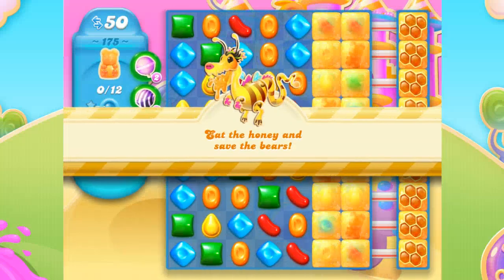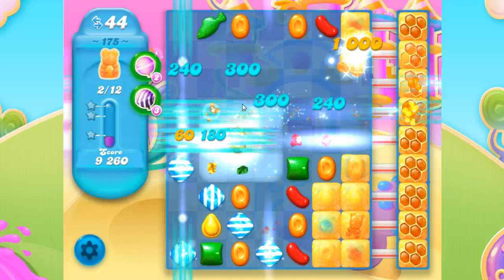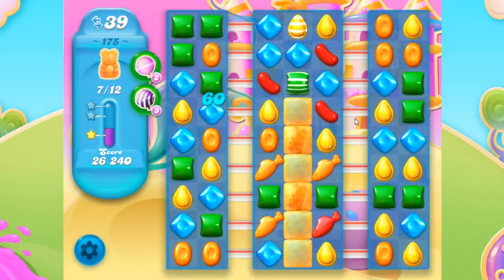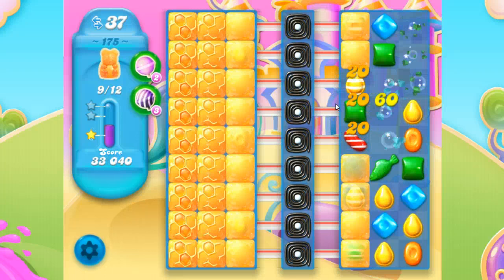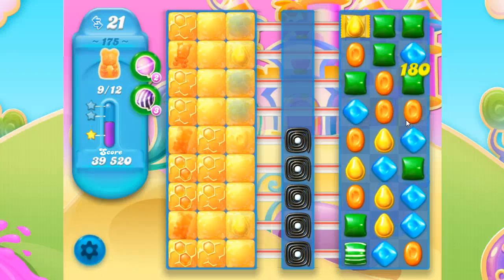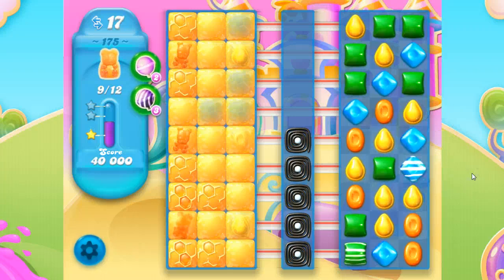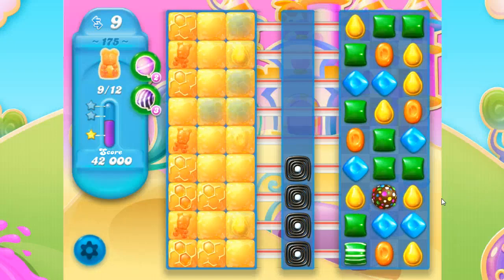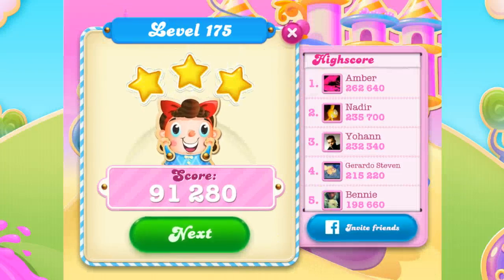Candy Crush Soda Saga Level 175 Commentary Walkthrough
Candy Crush Soda Saga Level 175 completed with no boosters with added commentary to help explain the decisions we made. This is a level 175 walkthrough tutorial with tips played by Pete Peppers This video shows players the strategy to beat Candy Crush Soda level 175.

If you need tips or a video for a Soda level check our complete level index for the most up to date ver-sions of every Candy Crush Soda level
If you are looking for tips on a Candy Crush Soda Saga level or want to find new friends who play join our Facebook group